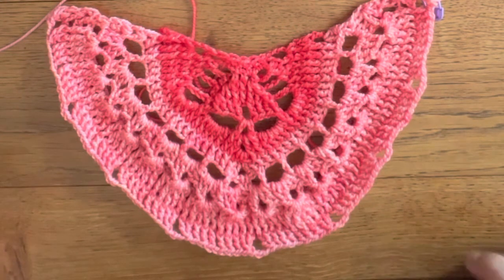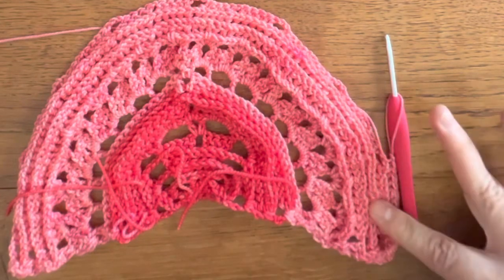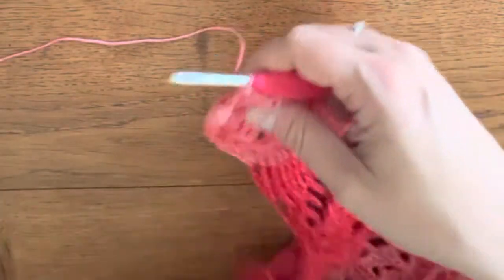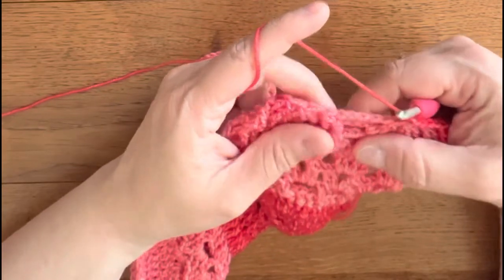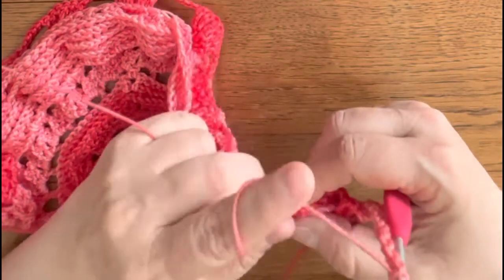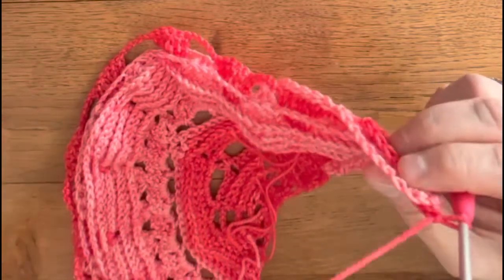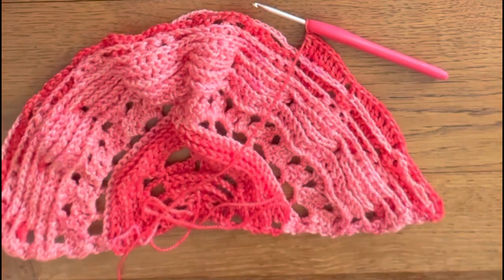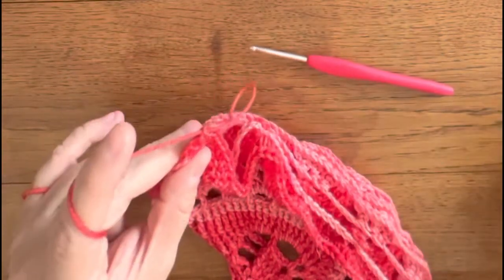Polin Shawl - Part 2 Hearts (Rows 15-20)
Here's the next part for you! Please take your time because I can't yet say when I'll be able to upload the next part. So really... there's no rush for you to haste through the rows ;)

Technical stuff: US terms, crochet hook size 3.5 mm, 4ply fingering weight yarn (4 colours... the amounts still need to be established)

Thank you for joining the CAL!

Some more background info about this project:
Hello friends, I've been busy as a bee recreating and finalizing the Polin Shawl and since I've been recording myself I thought it might be a good chance to turn this into a Crochetalong.
The pattern will be published at a later stage but I will upload the visuals row by row as I record them.

Now, I would recommend to wait for the written pattern because it will have all the information you will need (hopefully :) ) but if you'd want to you could make your own Polin Shawl already following only the video tutorials.

If you do then please share your make (if you can) on Instagram using the hashtag polinshawl and if you are going to upload your project notes on Ravelry then please let me know once I will have uploaded the pattern there and I'll feature your finished projects on the pattern page.

The Polin Shawl is my project for the Summer of Romance CAL 2022 run by  @Crochet Luna  and  @crochetcakes